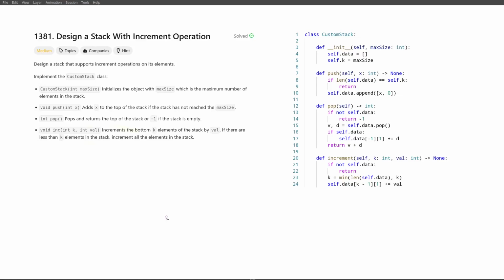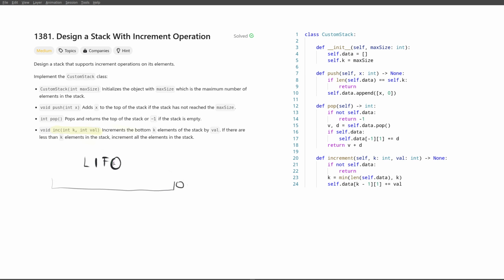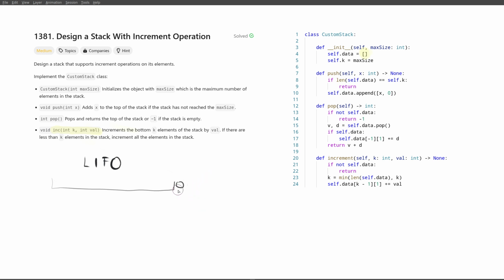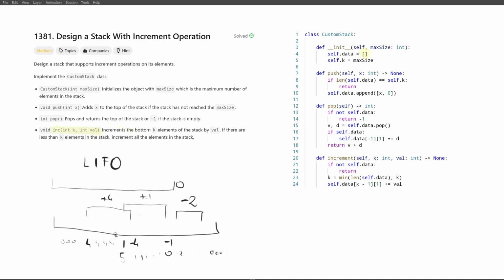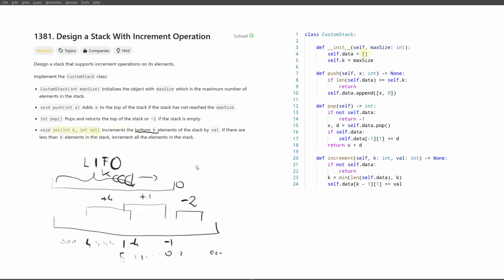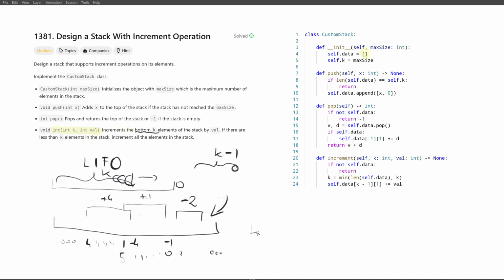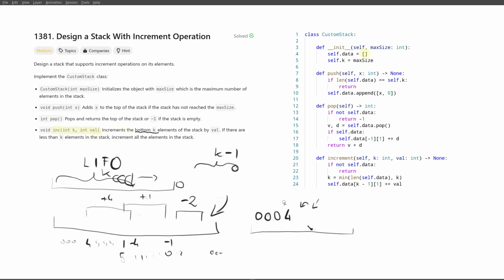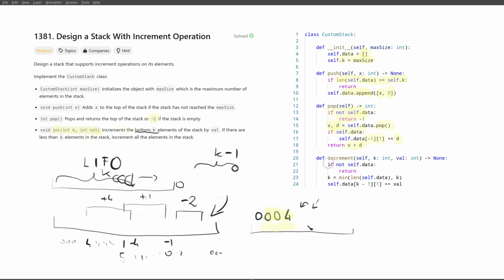[September 30, 2024, LeetCode daily] 1381. Design a Stack With Increment Operation - Python solution